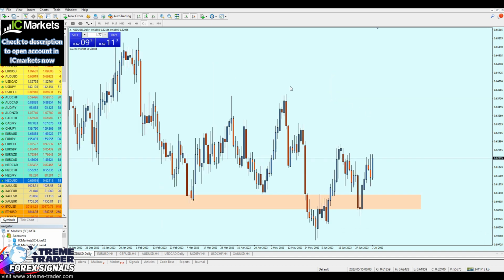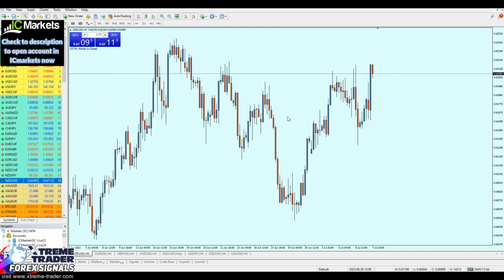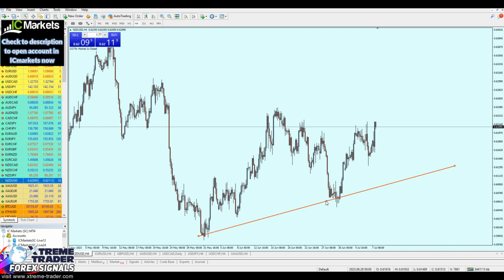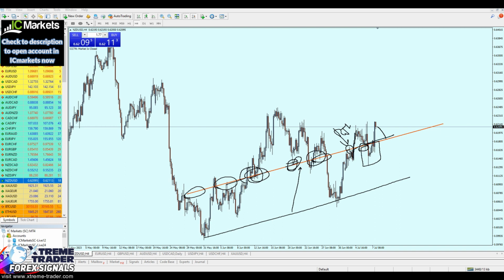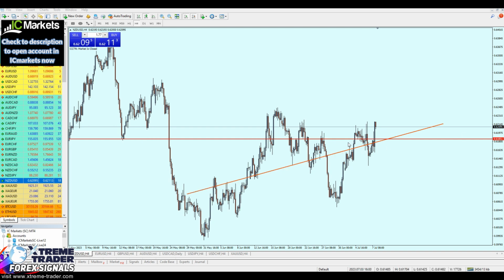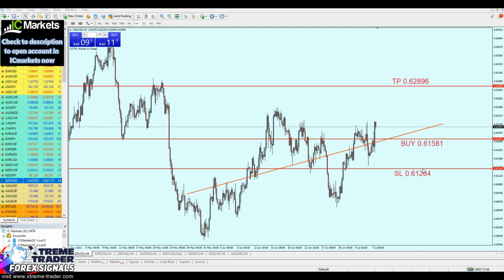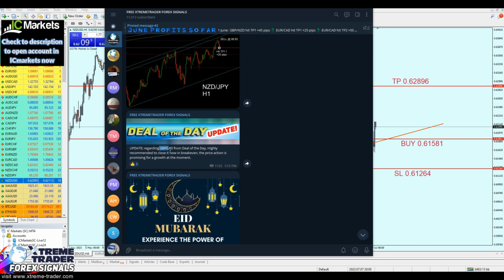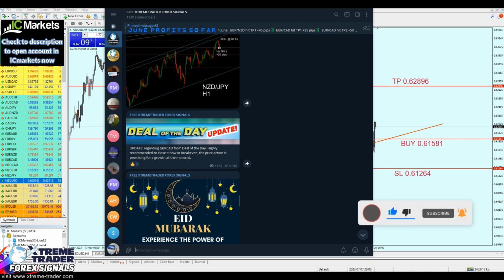🟢 FOREX Deal of the Day: Start the Week with +100 pips with NZDUSD!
ICmarkets - Open account in the Best Forex Broker in the world (Scalpers: RAW Spread, Swing: Standard)